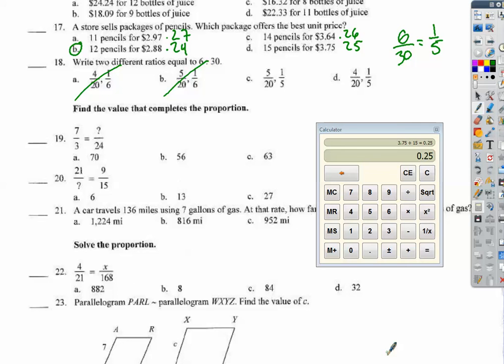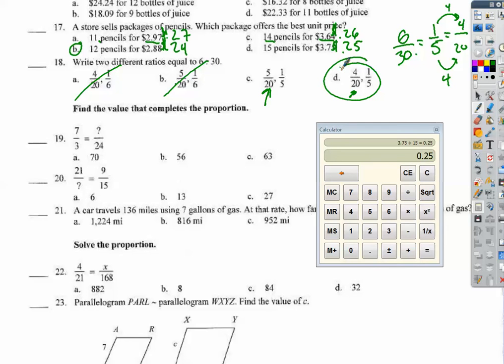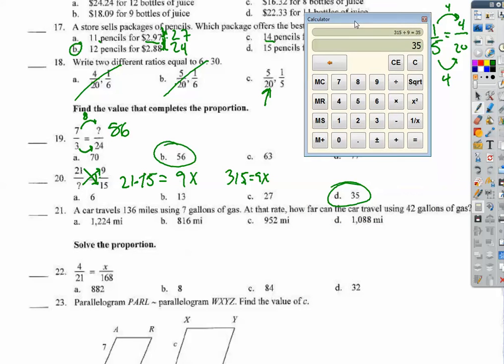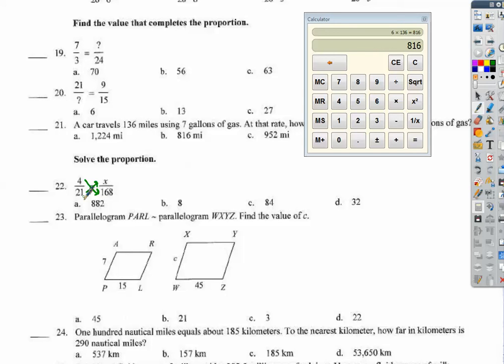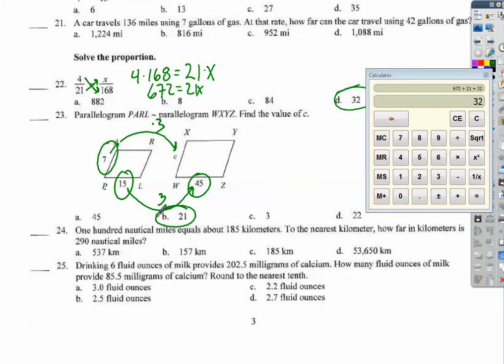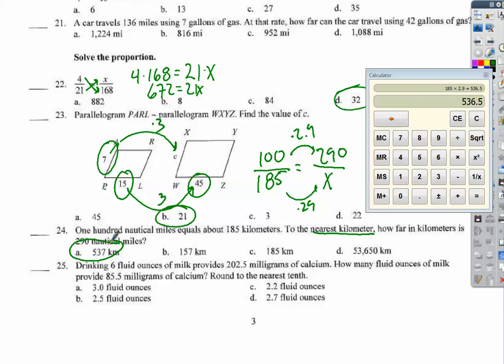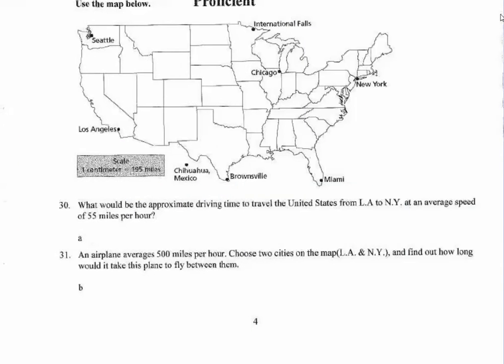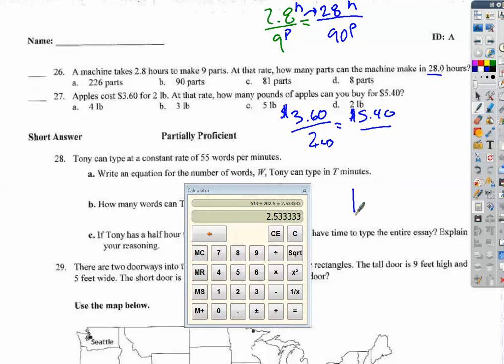comparing and scaling unit review mc 17 to 27